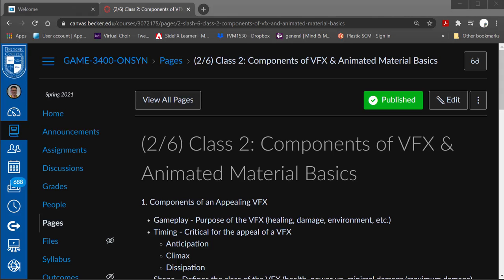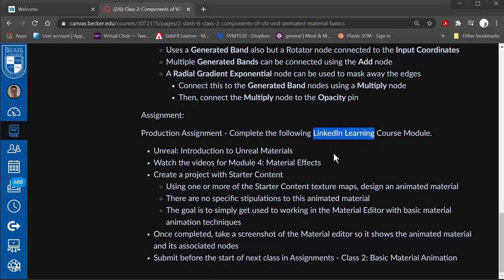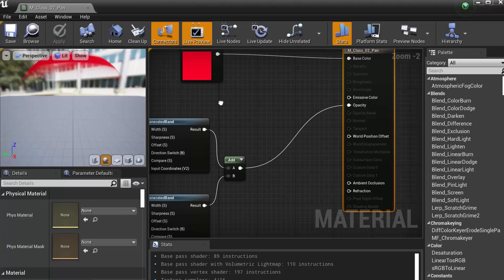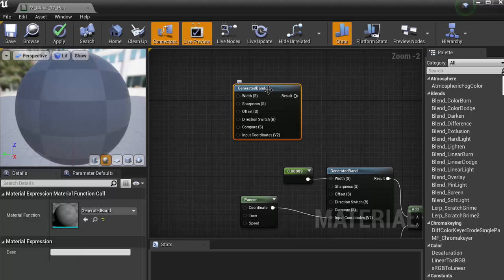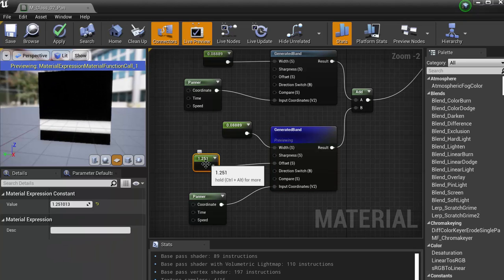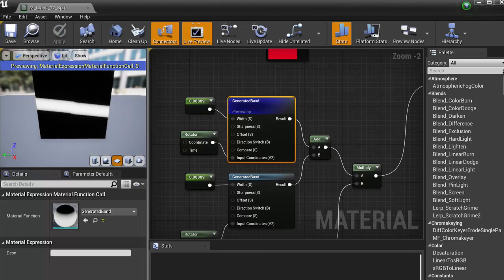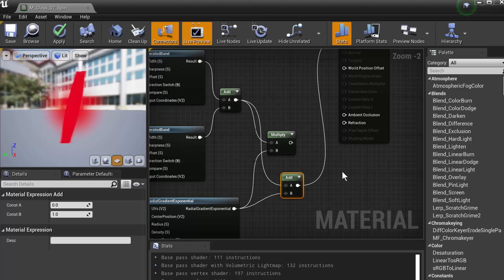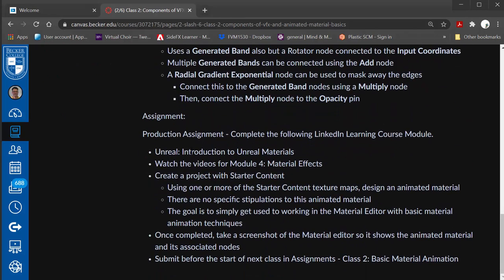Class 02 Panner Rotator